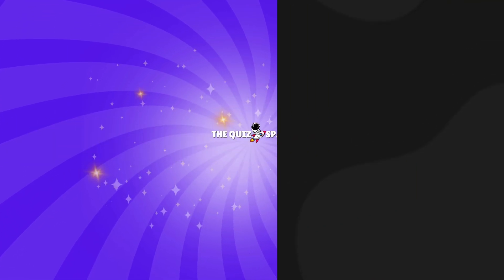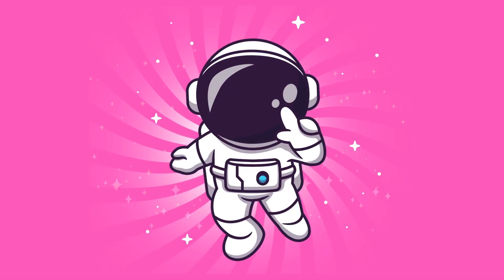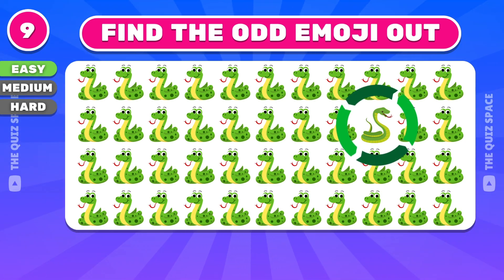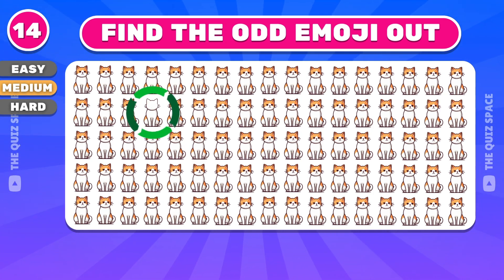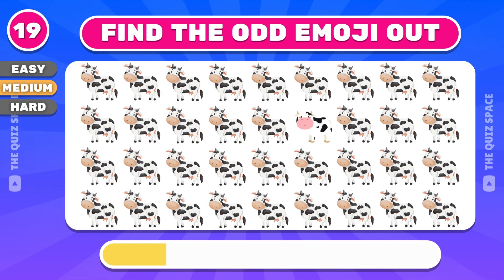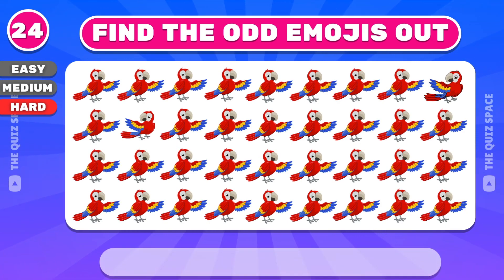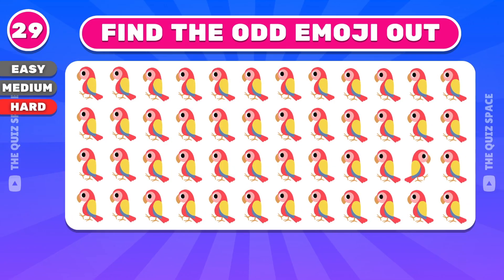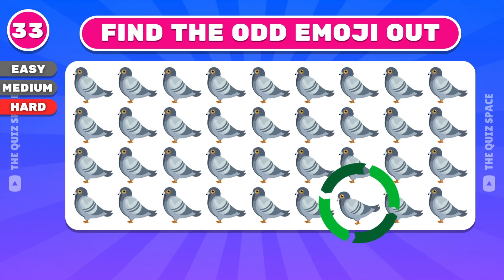Find The ODD Emoji Out - Animals Edition 🐶🐬🦋 | Easy, Medium, Hard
This is Find The ODD Emoji Out - Animals Edition 🐶🐬🦋 | Easy, Medium, Hard Emoji Quiz

In today's video we are back with a new Find The Odd One Out Edition! Can you find all the odd animal emojis? Test your eyes and see how good your eyes are! You can test your observation skills and find the emoji that stands out among a crowd of others. Our quiz features 3 levels of difficulty: easy, medium, and hard. Each level presents a different challenge and requires you to be quick and accurate in finding the hidden emoji. This quiz is perfect for both kids and families who want to improve their focus and attention to detail, while also having fun. Whether you're a seasoned pro or a beginner, this quiz is sure to provide a fun and engaging experience for all. So, are you ready to put your observation skills to the test? Give it a try and see how you fare against the clock! Find The different emojis and spot the odd one out!